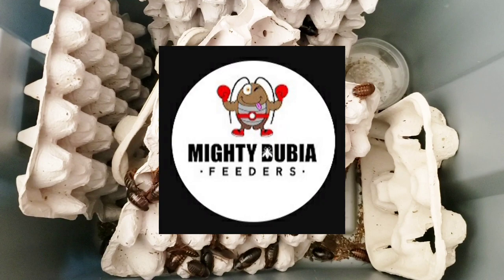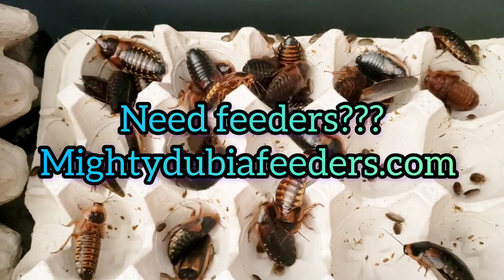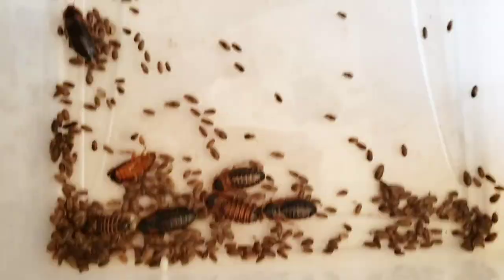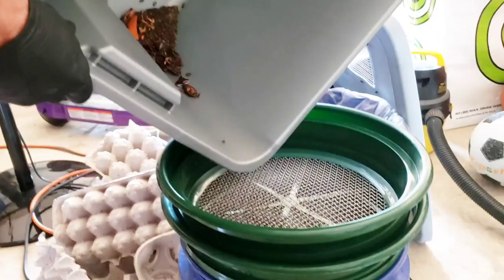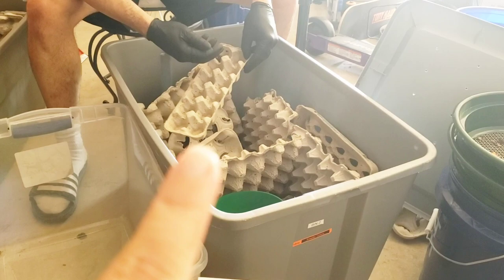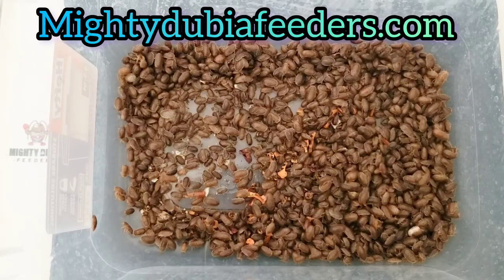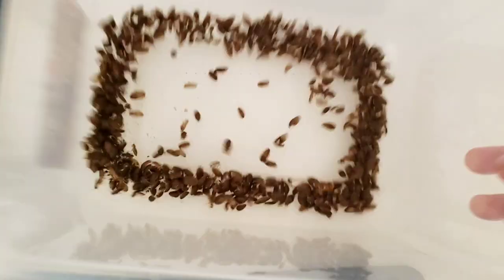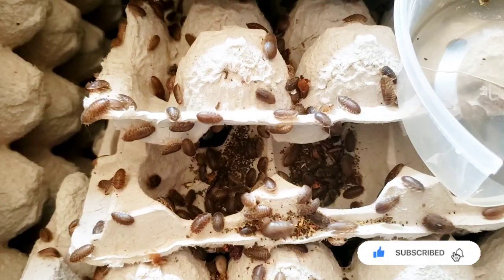How We Clean, Sort, Count, & Weigh Our Dubia Roach Bins!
How we sort our Dubia roach colonies and how we separate our Dubia sizes with our current favorite method in 2023!
An up close look at our technique and the roaches too.
We show you how we get the babies from the frass when cleaning the bins.

Check out this video:
What it takes to have a successful Dubia roach colony of your own!

Today I share our opinion at Mighty Dubia Feeders about what you need for a starter Dubia roach colony to be successful. We discuss what is a healthy male to female ratio and I explain what we offer when you order one of ours to start your own Dubia roach colony.

At Mighty Dubia Feeders, we absolutely LOVE our reptile pets and we LOVE your reptile, amphibians, and insectivores too! That is why we take so much care and pride in our feeding regimen, schedule, and dietary menu for our colonies! We are what we eat and the same goes for our beloved pets! We think that is why it is so important to offer proper nutrition to our Dubia roaches so that they provide excellent gut loaded meals and snacks for your special friends! Whether you are gut loading your roaches to be feed or you have a breeder colony making tons of babies for you, this educational video will be helpful.

We offer these premium tasty Dubia to all and you can check out our current inventory We offer an email subscription and love for you to join!

💥💥If you are interested in purchasing a Dubia starter colony - please check website & if it is labeled out of stock you are welcome to email us on an update on when one will be available.

Follow us on Instagram at gtmpetadventures where we showcase our Dubia colony updates, share content of our family pets Moose (German short-haired pointer) , Tator Tot (our beardie), & Ginger Rose (our calico kitty)!

See Ya'll soon!